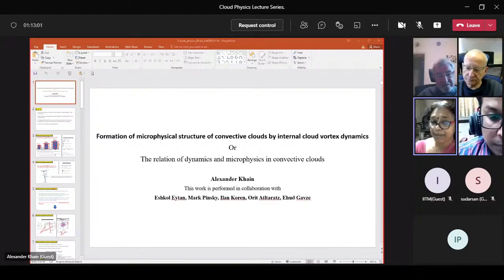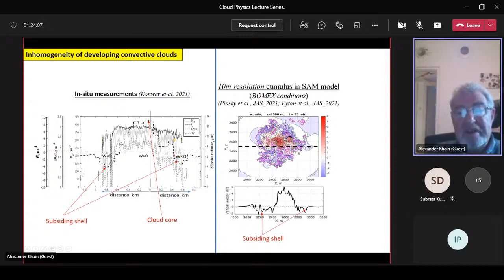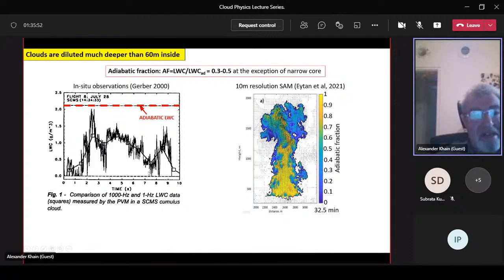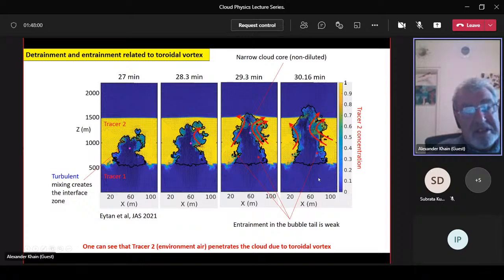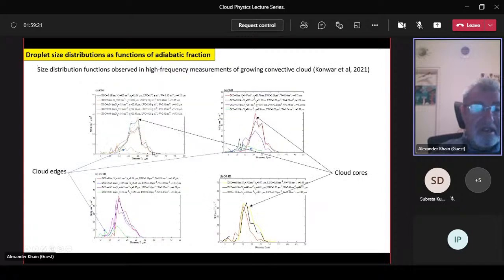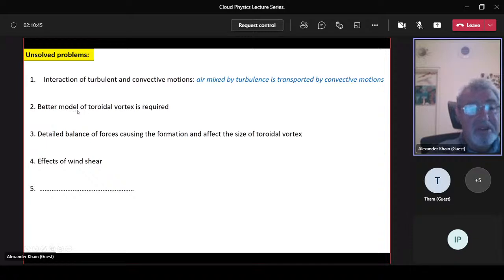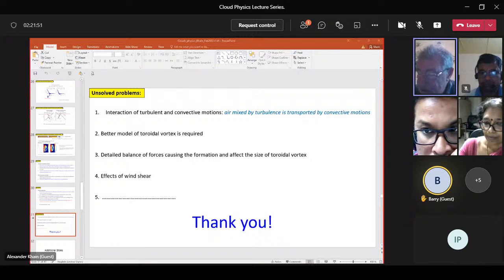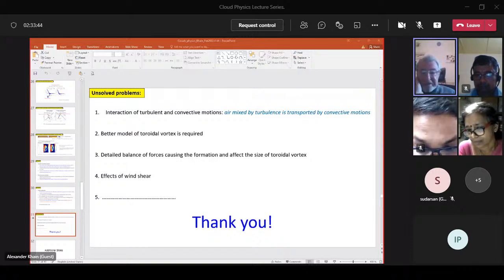Cloud Physics Lecture by Professor Alexander Khain 24 Feb 2022.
Topic:- Formation of microphysical structure of convective clouds by internal cloud vortex dynamics.
Speaker: Professor Alexander Khain
The Institute of the Earth Science,
The Hebrew University of Jerusalem.